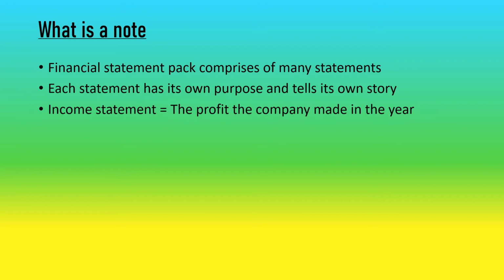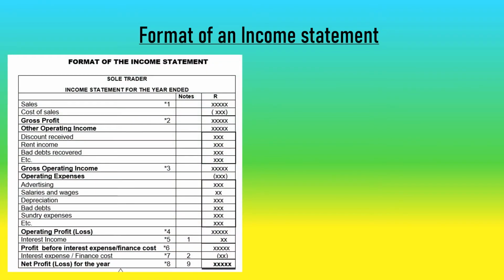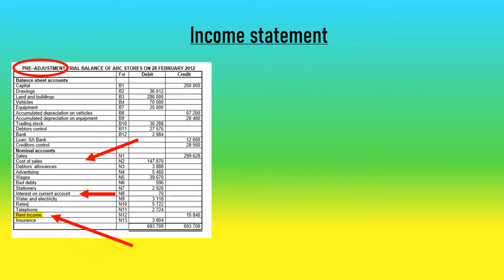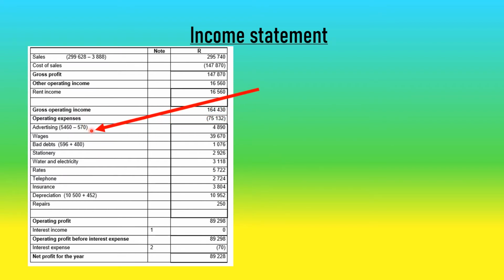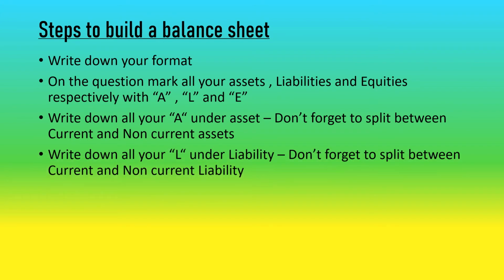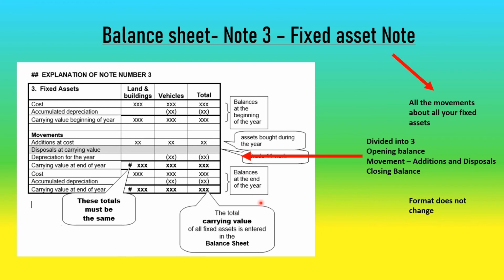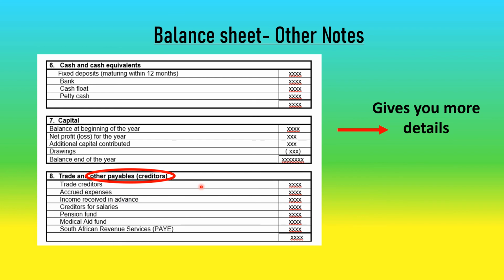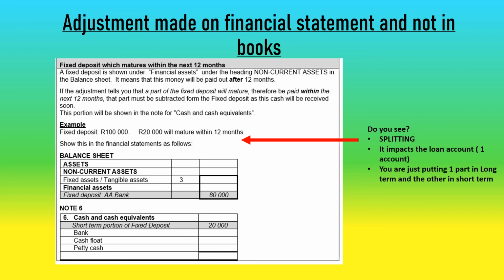Notes to Financial statement- Part 1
Hi squad, this lesson will be a journey of:

What is a note
Why is it important to have a note
Format of an income statement
Notes to income statement
Format of balance sheet
Explanation of fixed asset notes
Format of other notes
Adjustment on books versus adjustment on balance sheet

This is a basic useful video which I am going to add in the notes to financial statement note playlist, if you have any questions . Reach out in the comments.